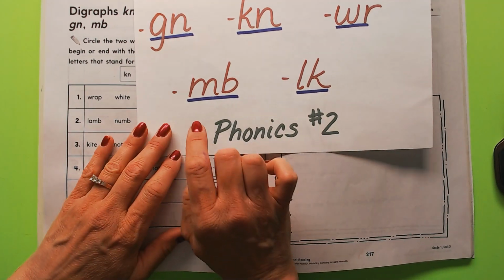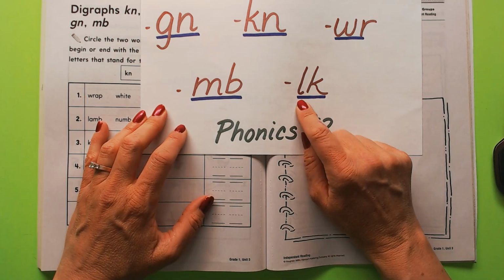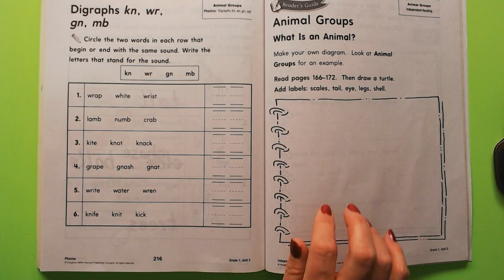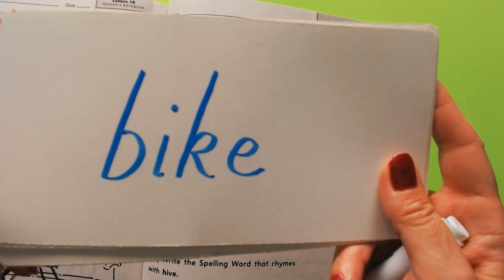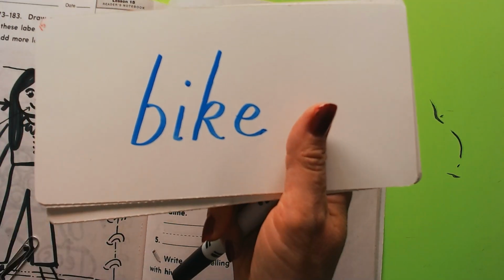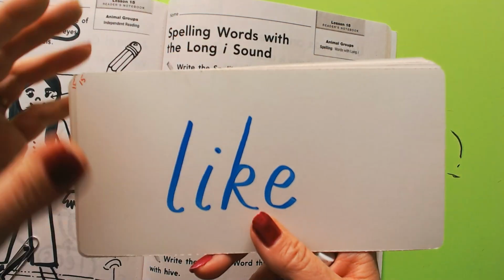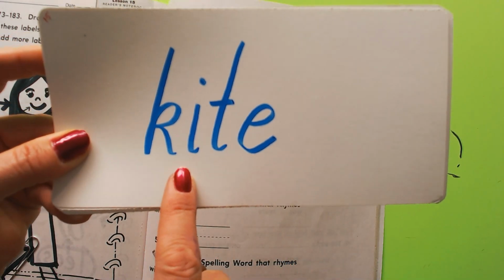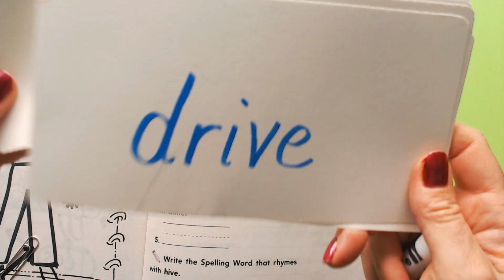Journeys Grade 1 Lesson 15 Readers Notebook 216, 217, 218, 219 21